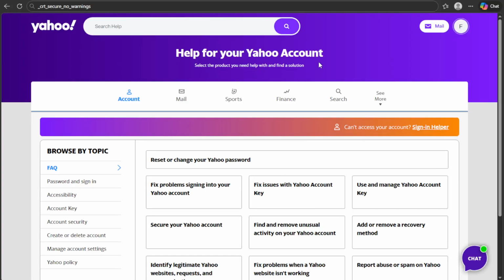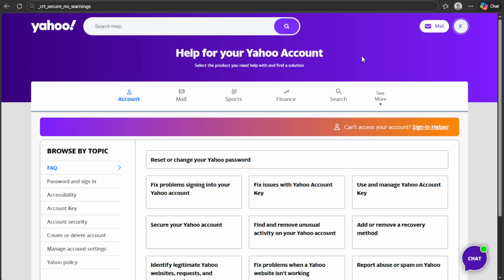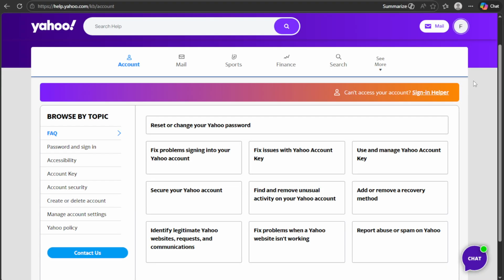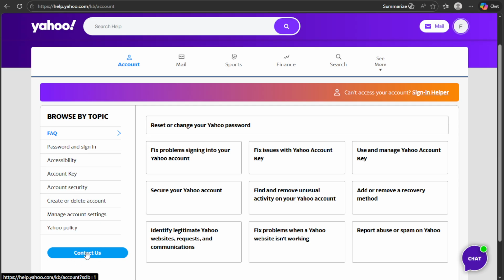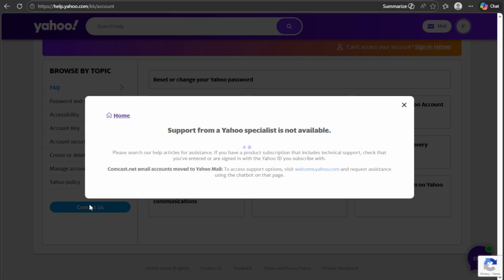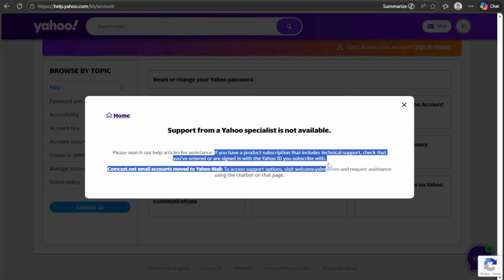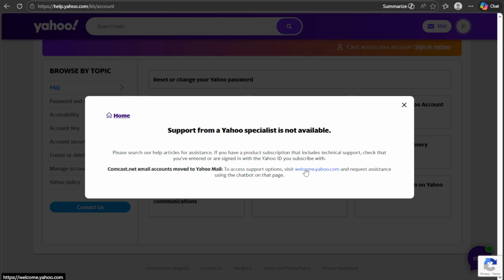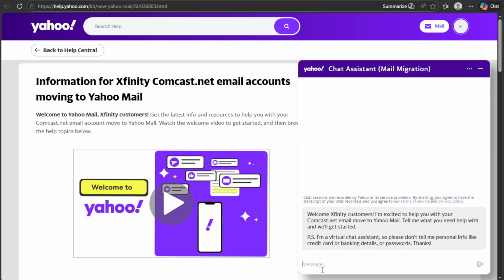How to Contact Yahoo Mail Support (2026 Guide)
Learning how to contact Yahoo Mail support is the quickest way to resolve login issues, recover hacked accounts, or fix technical glitches in 2026. This tutorial provides a direct walkthrough of the three primary ways to get assistance from Yahoo’s customer service team. First, we explore Yahoo Help Central, the free self-service portal where you can find troubleshooting articles and automated "Sign-in Helper" tools for password resets. Second, we explain the Yahoo Mail Plus advantage; as a premium subscriber, you gain access to 24/7 live phone support and priority chat, which is often the only way to speak directly with a human representative. We show you exactly where to find your unique support PIN within your account settings to verify your identity. Finally, we cover how to use Yahoo’s Social Media Support channels on platforms like X (formerly Twitter) and Facebook, which can be useful for reporting widespread service outages. This guide also provides a warning against third-party "support" numbers found online that may be scams, emphasizing that you should only use official links from the Yahoo domain. Following these steps ensures you use the most secure and efficient path to get your email account back on track without any unnecessary fluff.